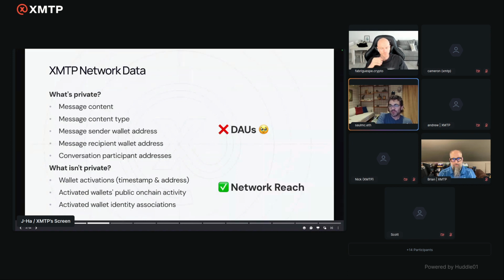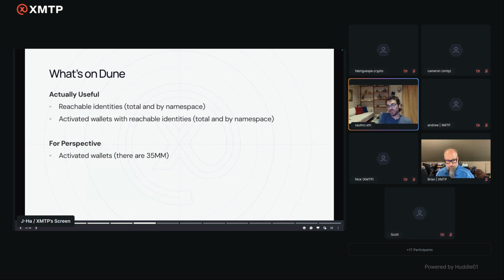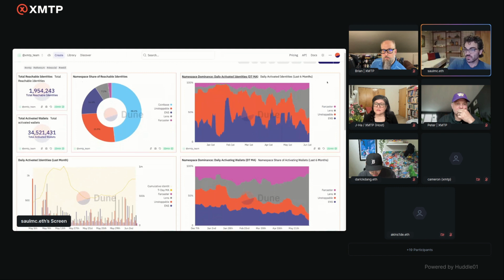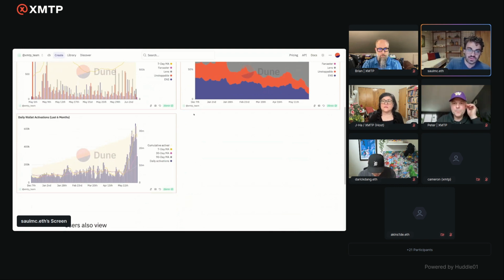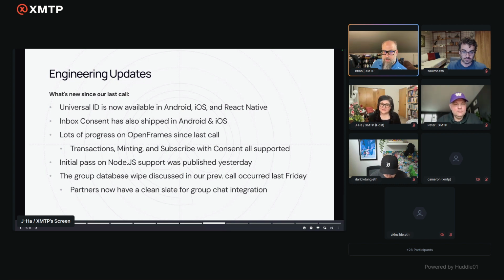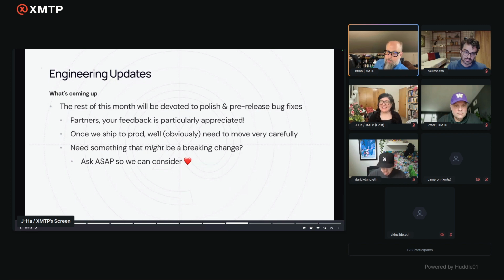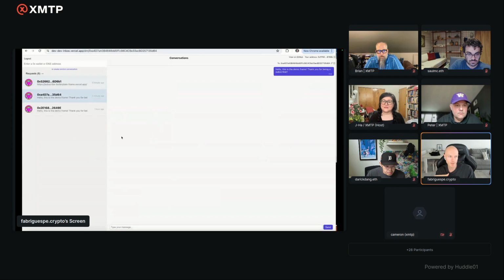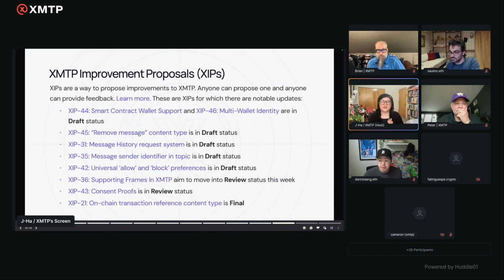Featuring: DUNE IT RIGHT: A Tour of XMTP Network Data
Welcome to the XMTP Developer Community Call for June 4, 2024

0:00 - Welcome

0:30 - Ask XMTP Anything: DUNE IT RIGHT: A Tour of XMTP Network Data

17:35 - Engineering updates

18:55 - Developer Experience updates

25:15 - XIP updates

27:00 XMTP Post Dev Call NFTs open to mint! New drops with each dev call

Have feedback or questions to add?